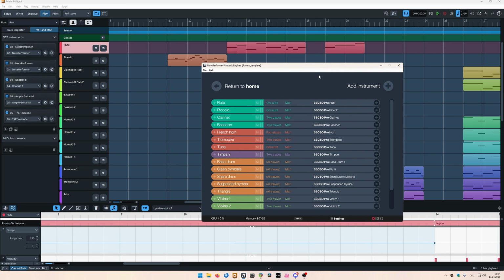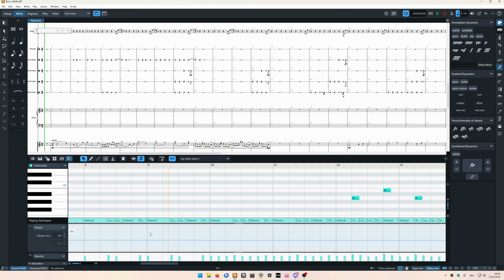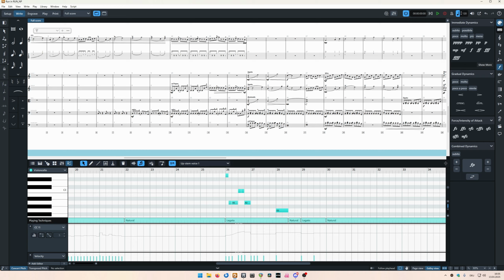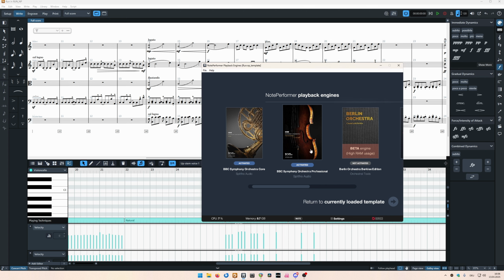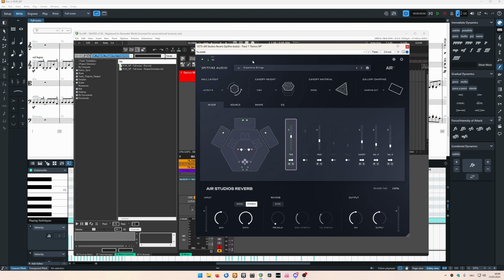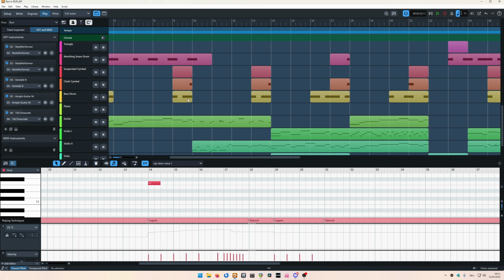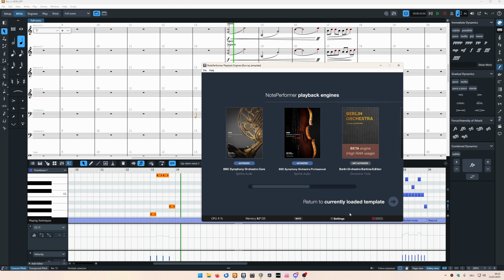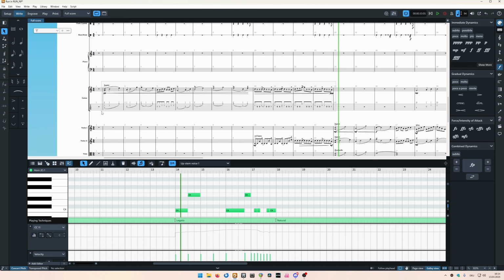Short tip on How to Compose Orchestral Scores like 200 times faster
The overall Video demonstrates the Dorico Noteperformer workflow with an external DAW as a preview enviroment.
I speak about my workflow to write music super fast with Dorico Pro. I will show how easy Dorico Pro is doing manual tasks such as CC11 and Dynamics writing for you automatically and how you can use Reaper or Cubase or any other Daw to preview the output of Noteperformer inside of Dorico with external FX and Compression.